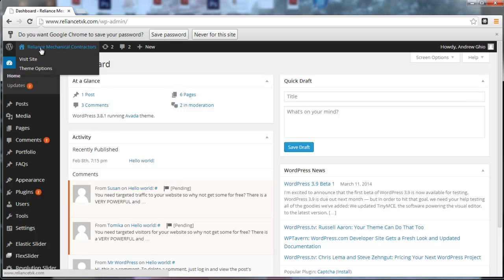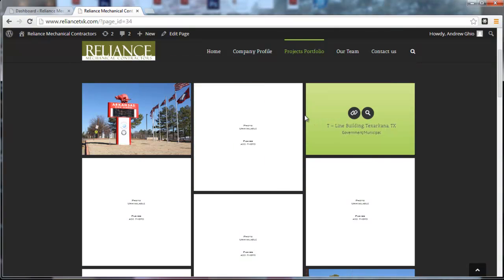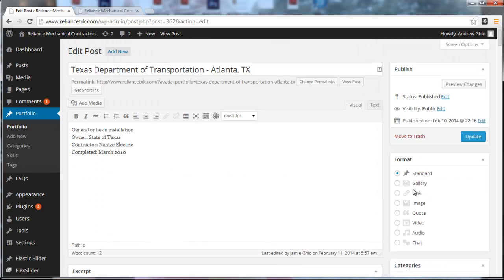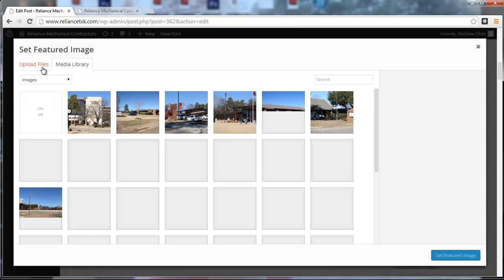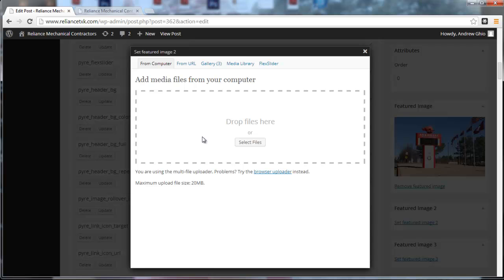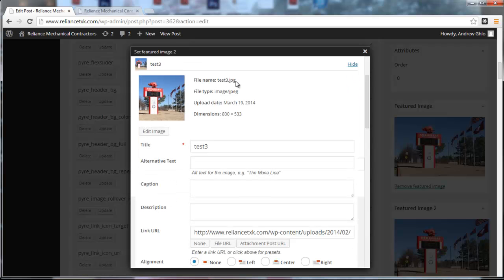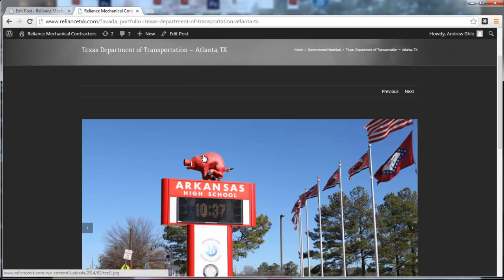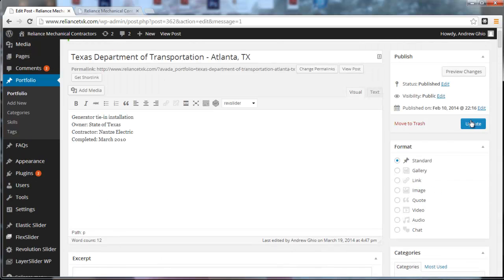Editing portfolio items - Remarkable Wordpress Users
This is how to Editing portfolio items if you have chosen the "Remarkable" Wordpress Theme